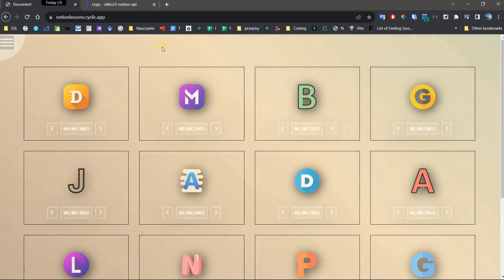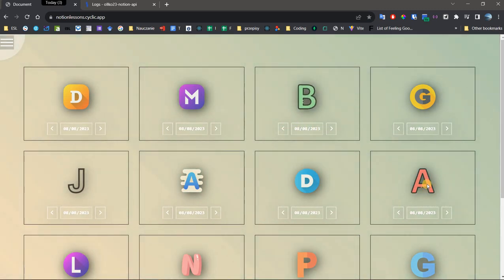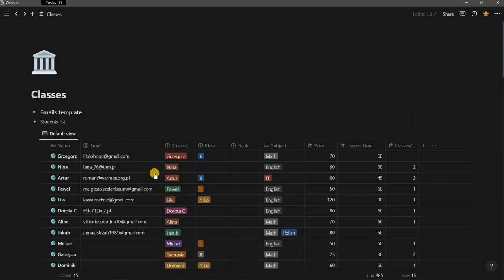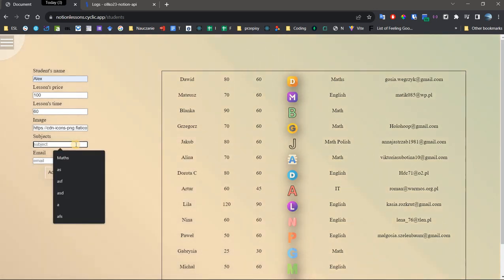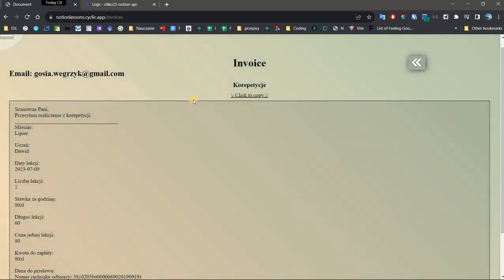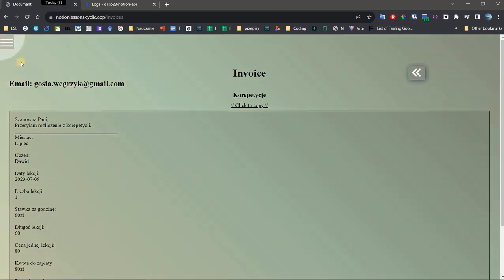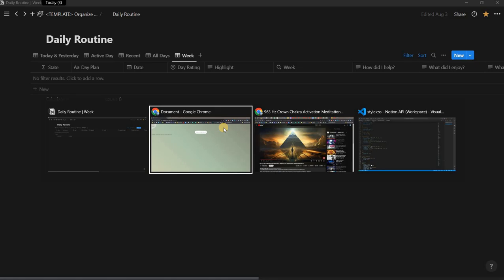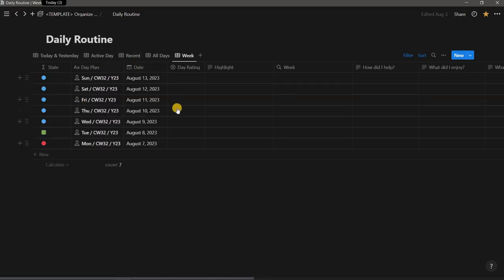Notion API - Node.js [Back WebDev]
It's an app that adds pages with filled-in properties to a database in Notion and creates text based on filtered pages from a database.

I'm open to new connections

- Aleksander Dunajewski